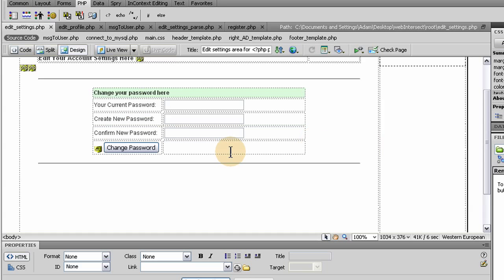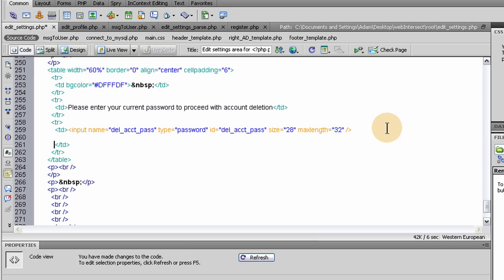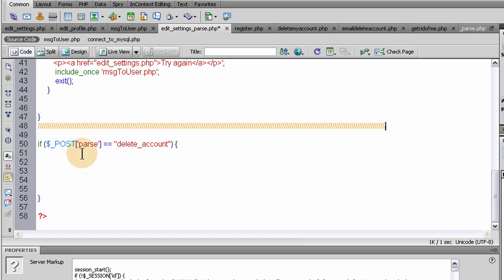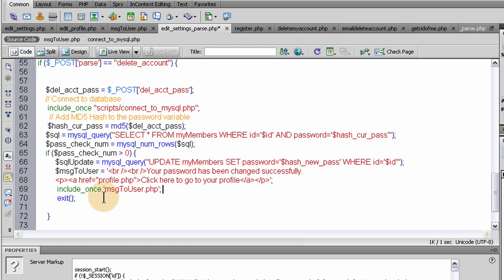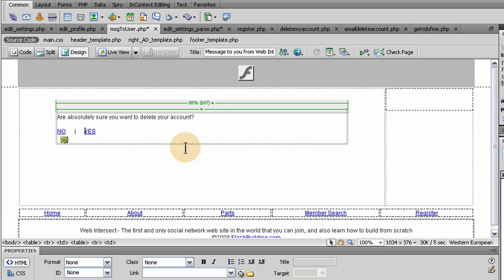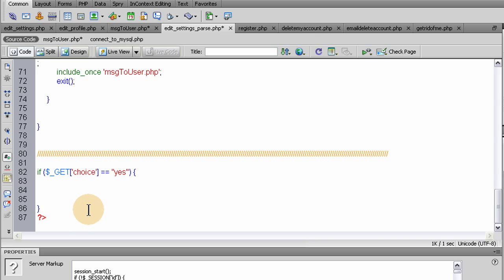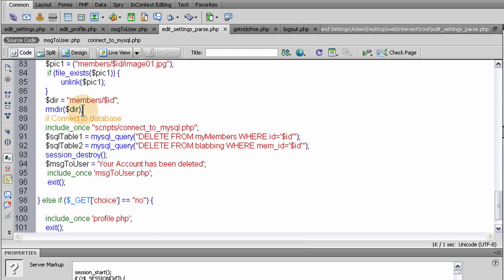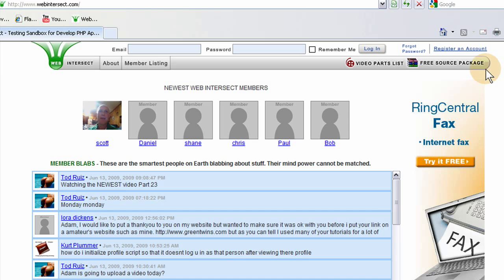How to Build a Social Network Website Part 24